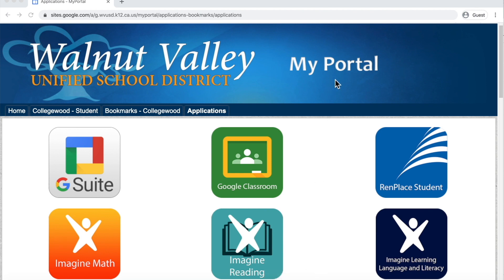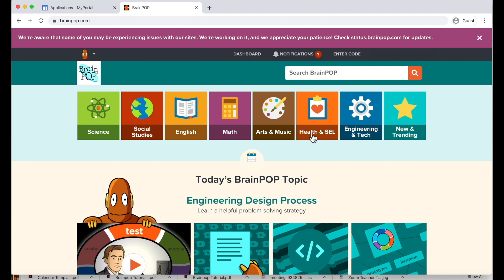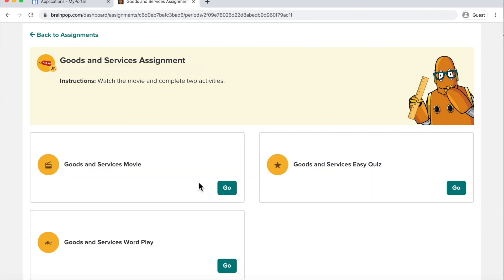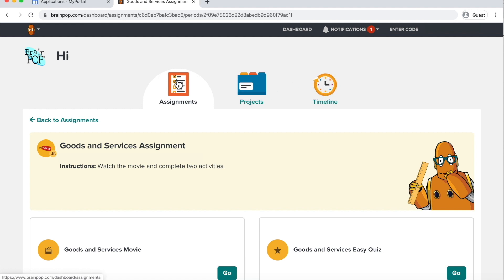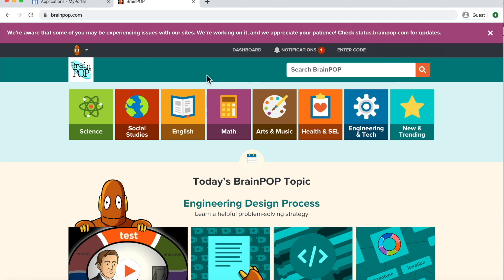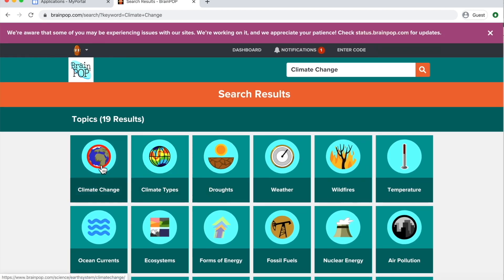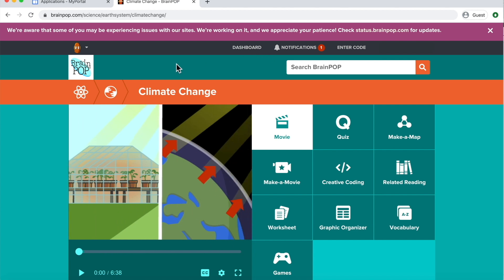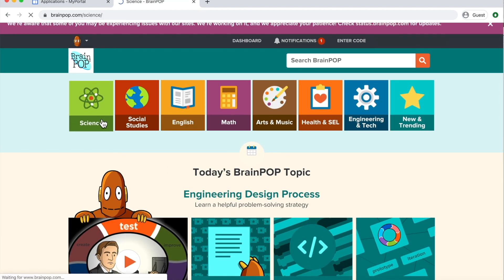Brainpop Student Tutorial